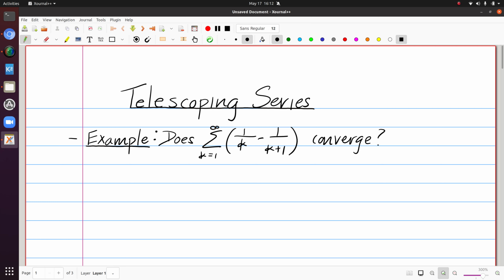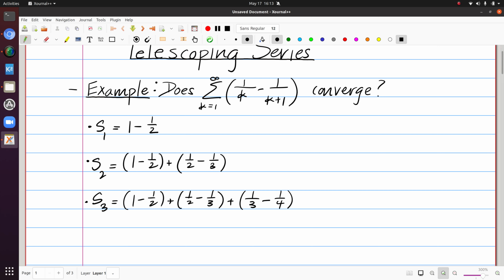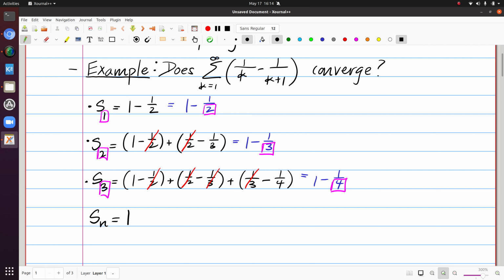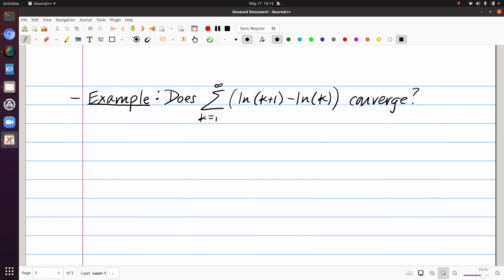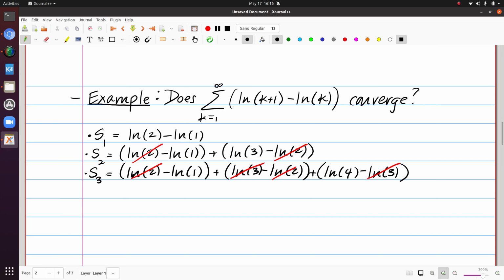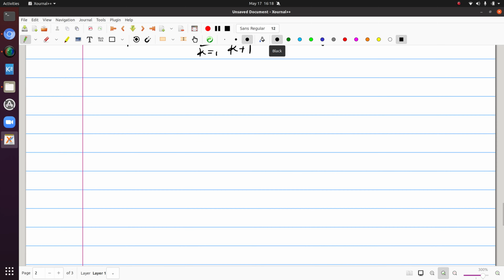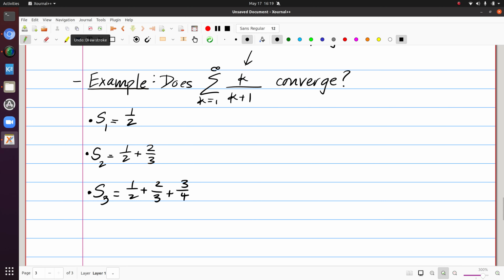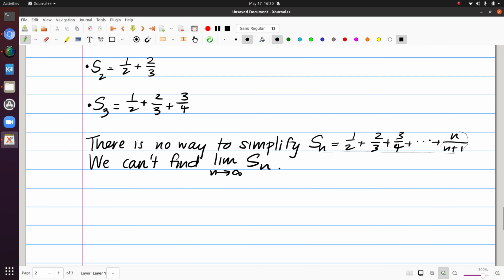Sequences & Series - Telescoping Sums